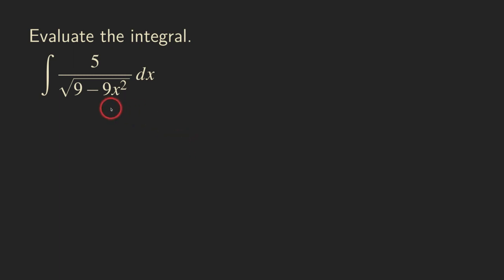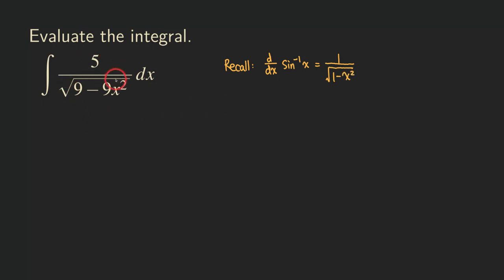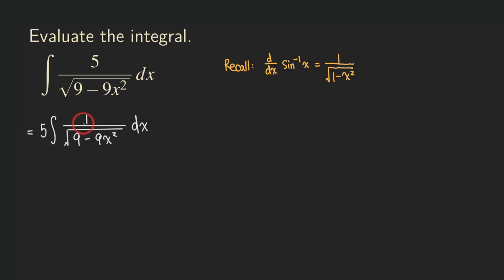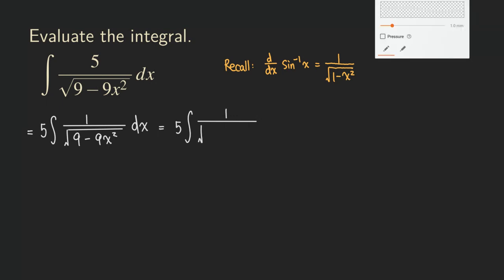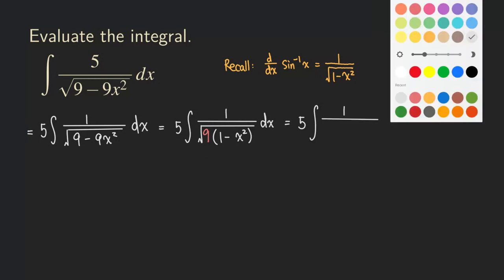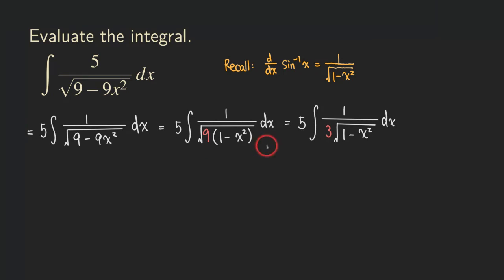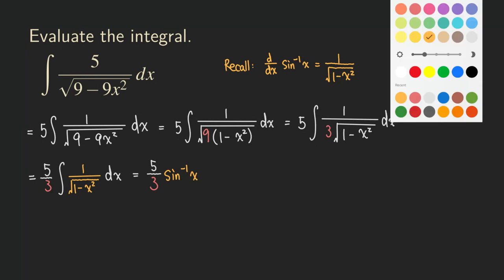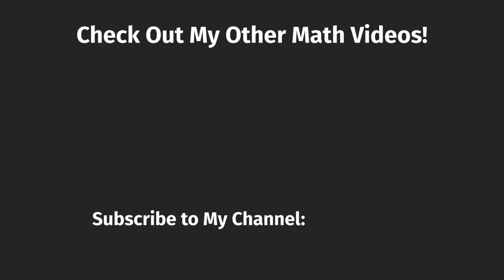Integration using Inverse Trigonometric Functions - It's ArcSine | Calculus | Glass of Numbers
In this integration video, we try to algebraically manipulate the integrand into the form of 1/sqrt(1-x^2), whose antiderivative is arcsin(x).